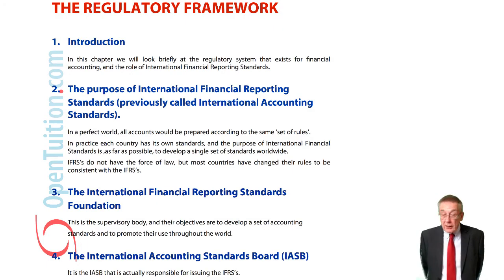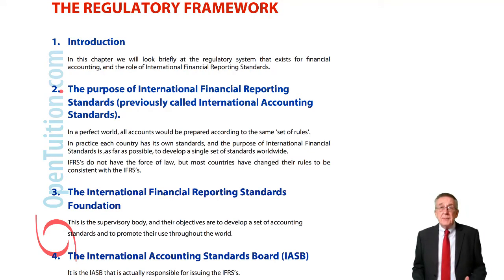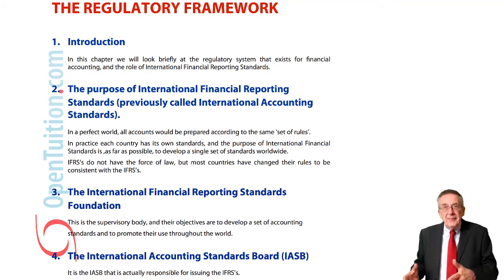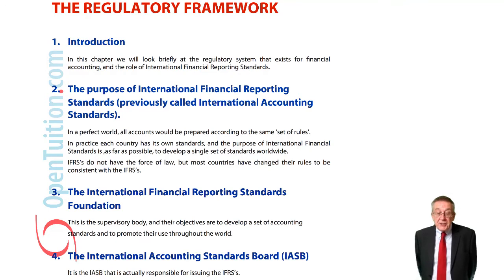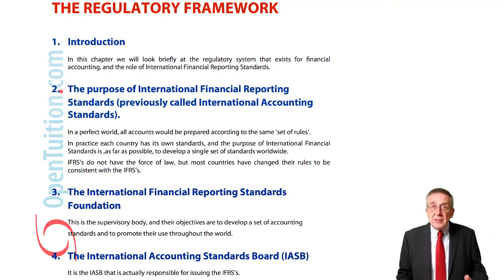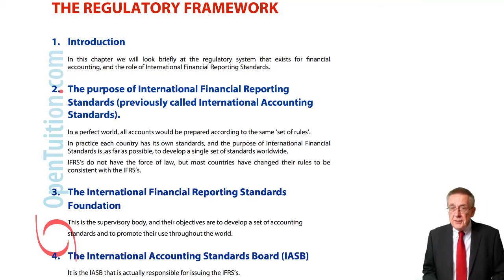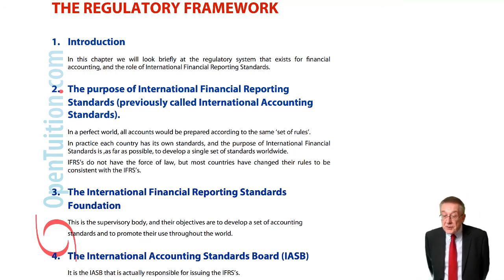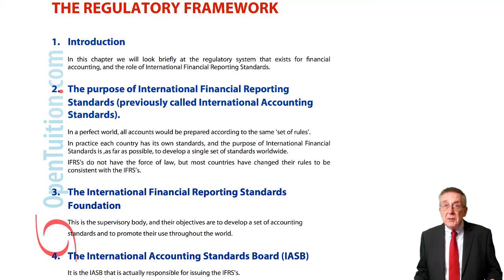ACCA F3 Regulatory Framework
In this lecture we will look briefly at the regulatory system that exists for  financial accounting, and the role of International Financial Reporting Standards.